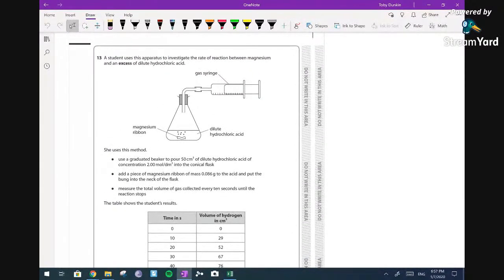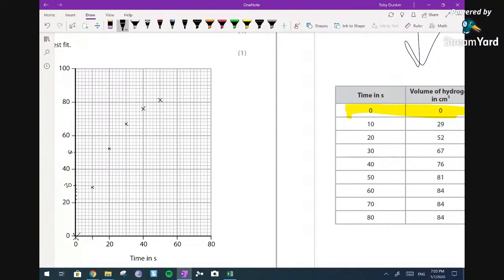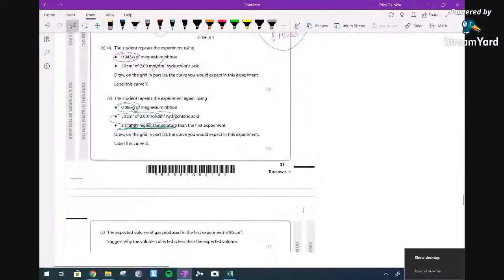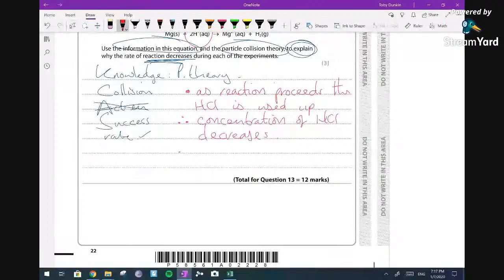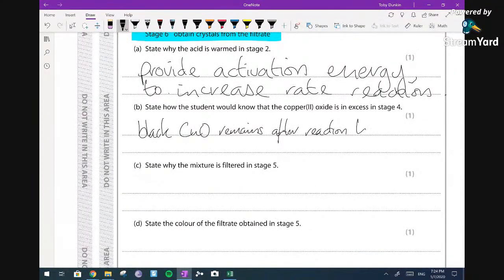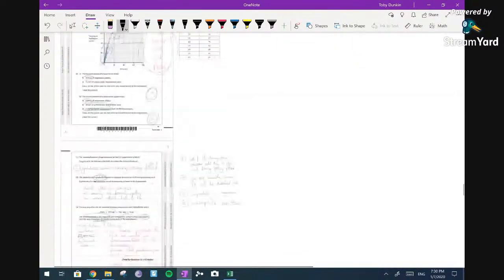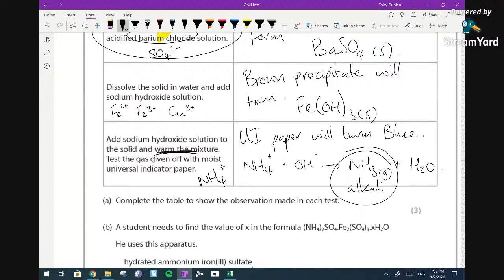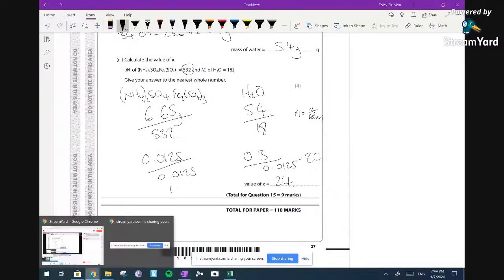iGCSE paper 1 2019 pt 2